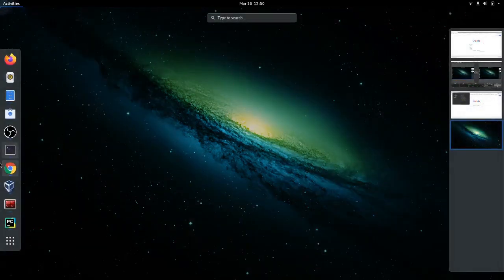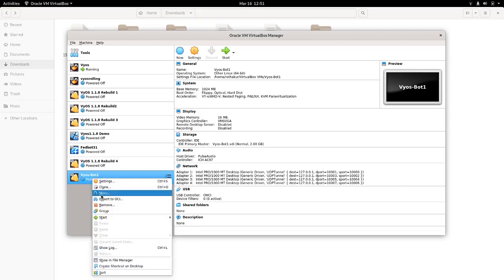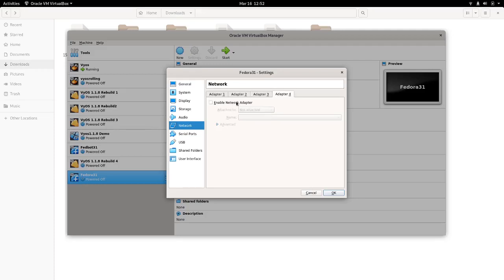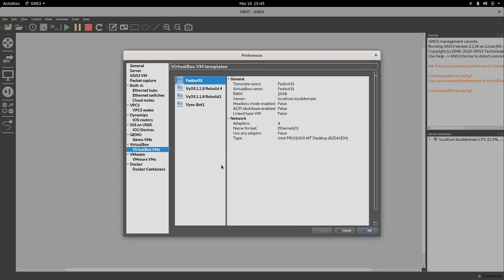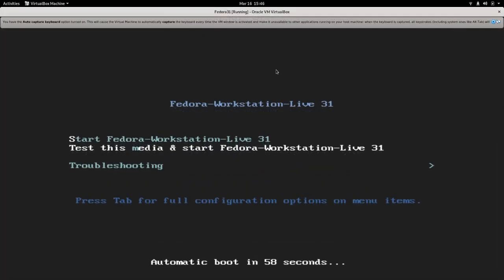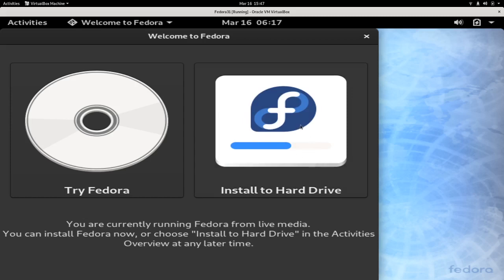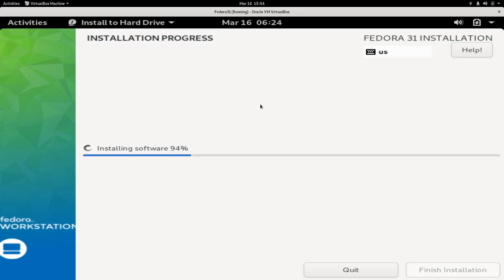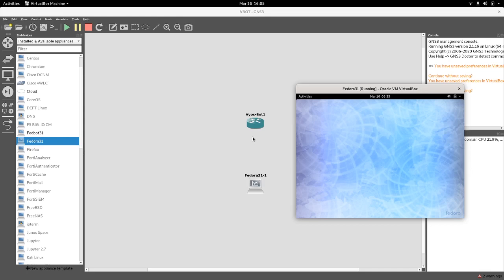Network Automation (Ansible) VyOS 02 ( Install Fedora workstation in GNS3)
In this video we will use the Fedora31 image and  configure VirtualBox VMs for Fedora workstation. We will use VM in GNS3.